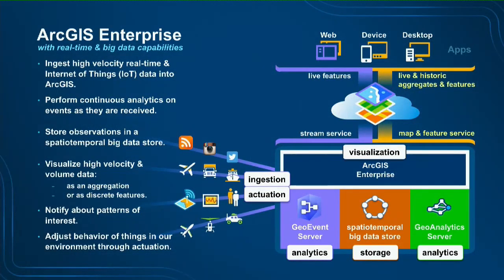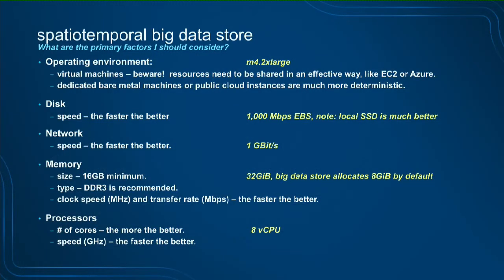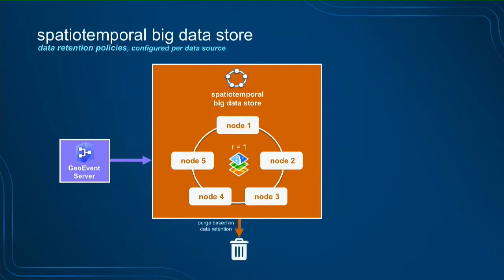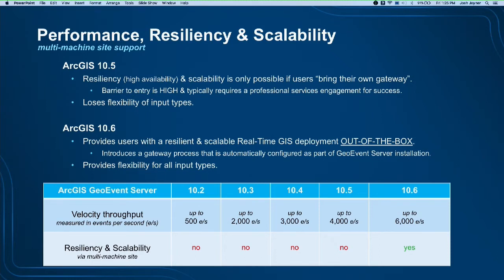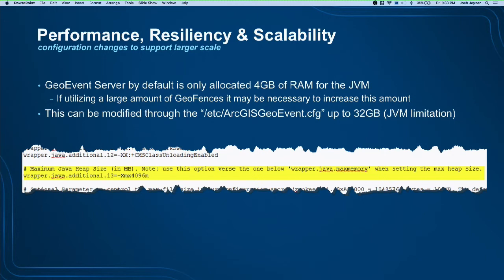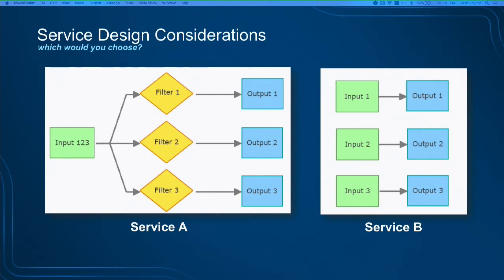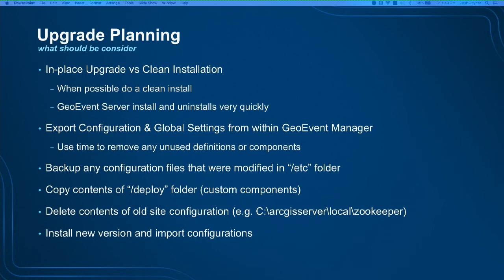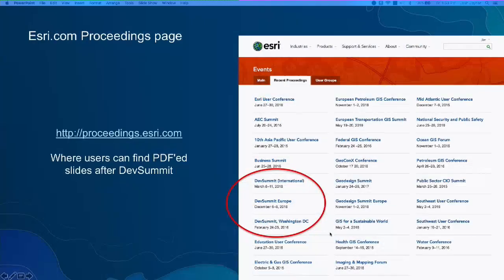Real-Time GIS: Best Practices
This session will walk through intermediate and advanced topics of deploying a real-time GIS using ArcGIS GeoEvent Server and the spatiotemporal big data store including: reliability, scalability, how to optimize real-time analytics, and how to avoid common “gotchas”.